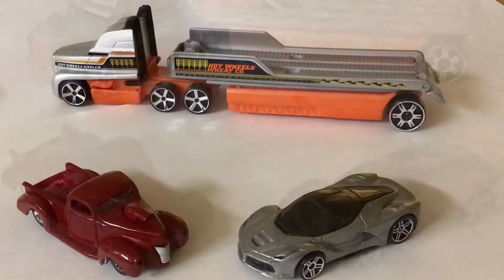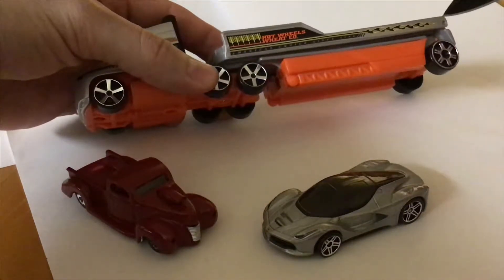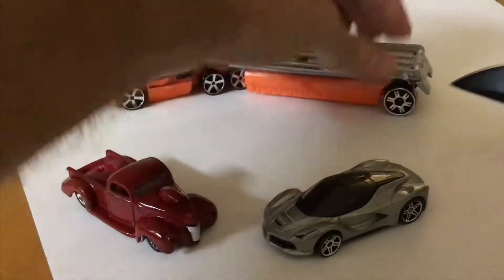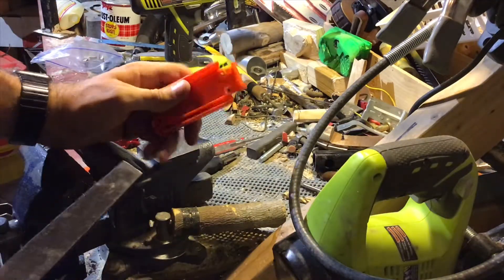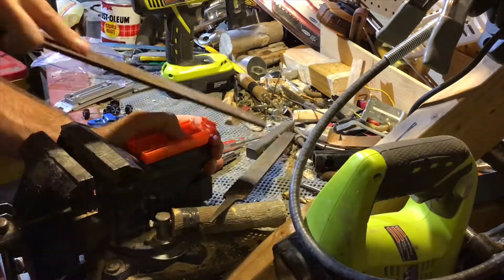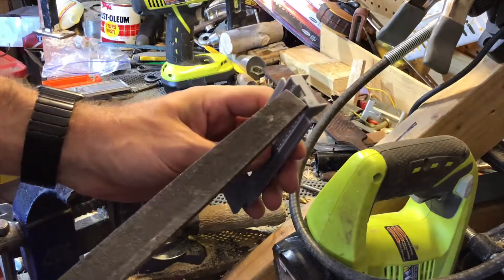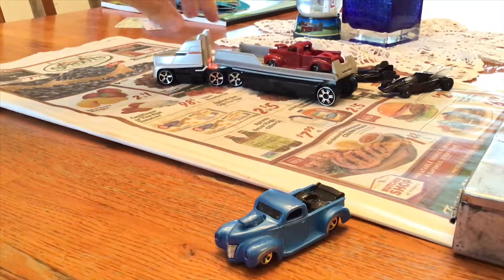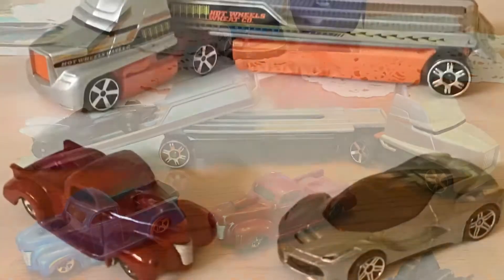Hot wheels Farm hauler flatbed semi truck custom modified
First in a new series of hot wheels custom cars. This is a 2002 flat bed farm hauler tractor and trailer with slide out ramp. Other cars in the video are F1 inspired formula cars, and two custom ford 1940’s drag trucks in red and blue.